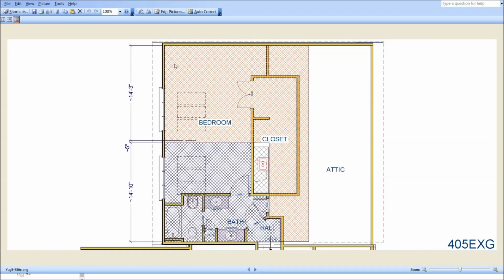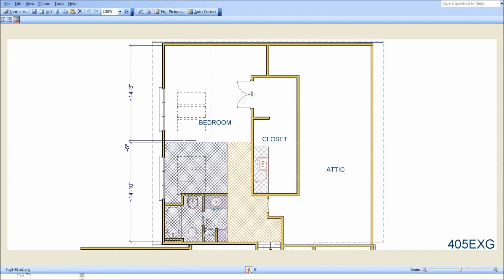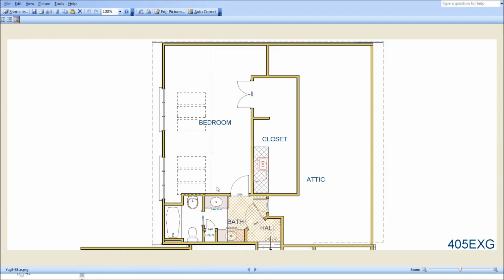YugDRM5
Covers 2'-0" further westward expansion; an alternative arrangement at the north wall of the kitchen, skylight adjustments, and further variations at the north fireplace cabinet enclosure wall; introduces second floor early considerations.